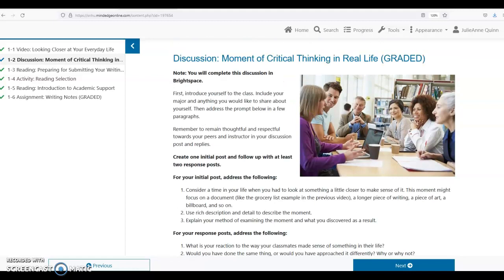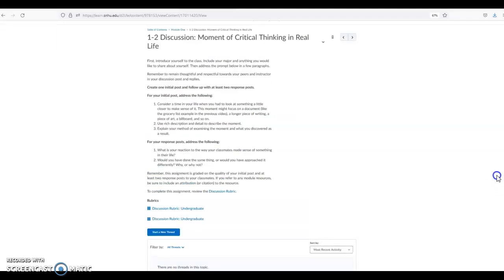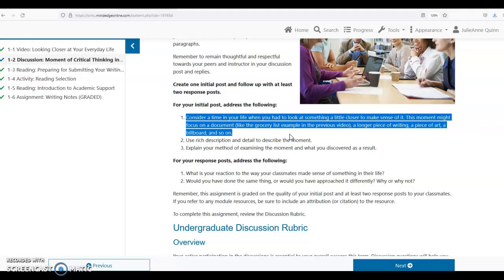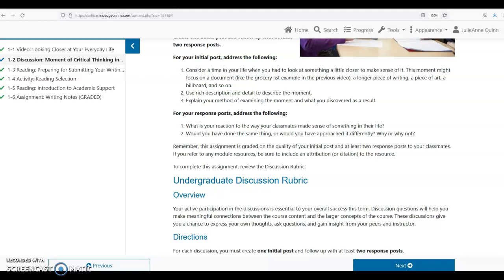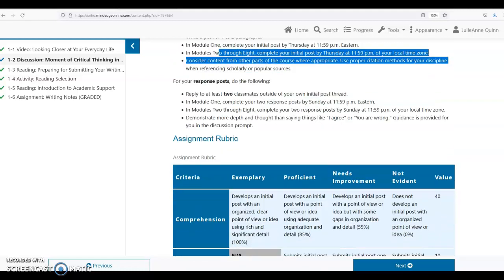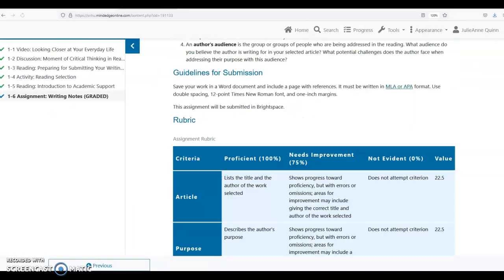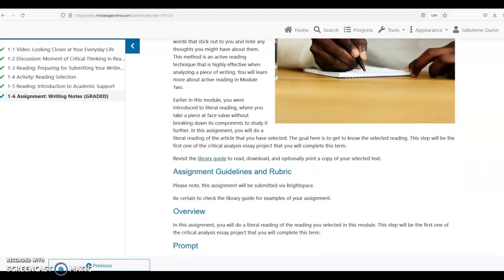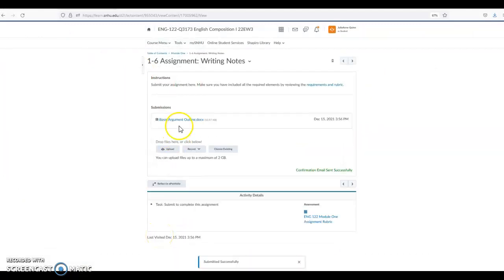ENG 122: Week 1 MindEdge Navigation (Quinn)